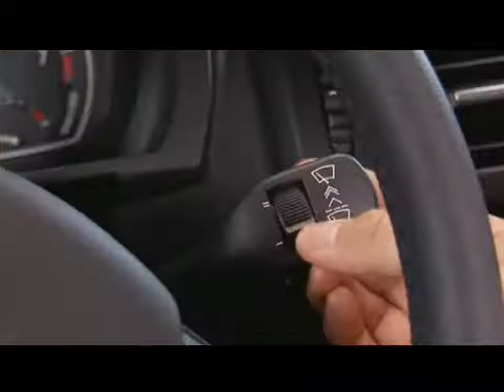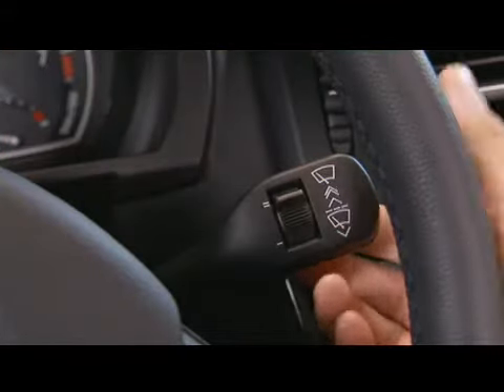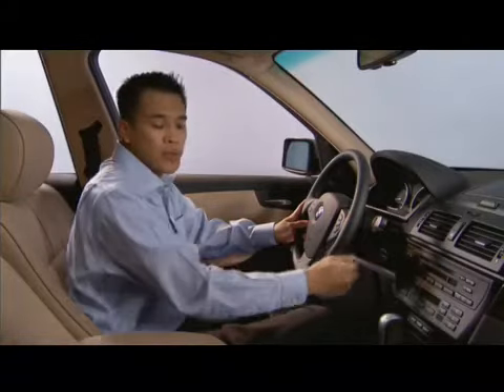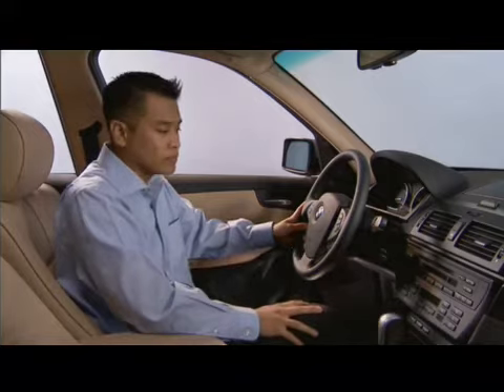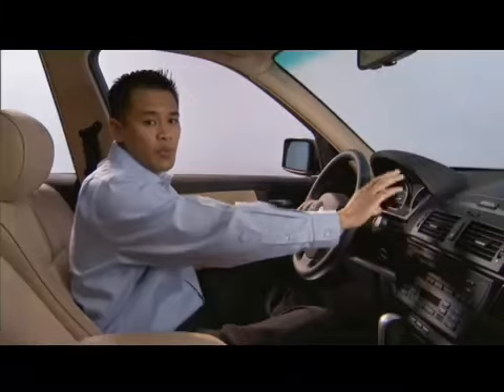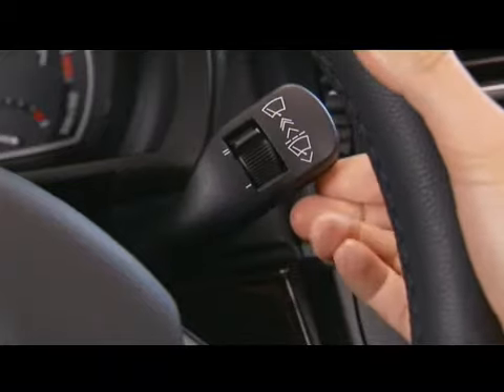X3 Wiper System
Overview of X3 wiper system.